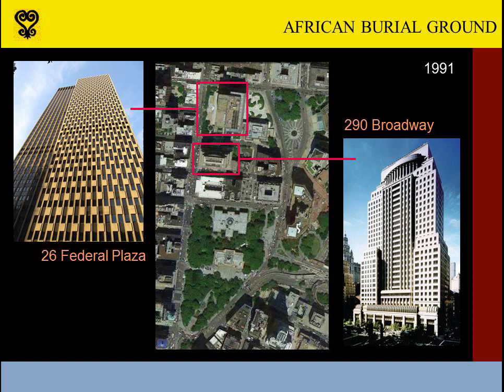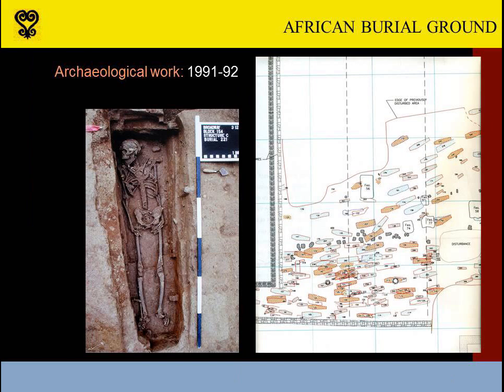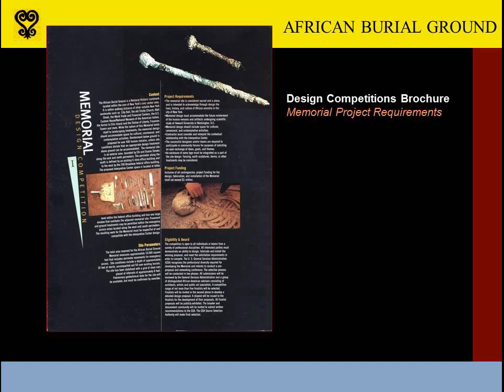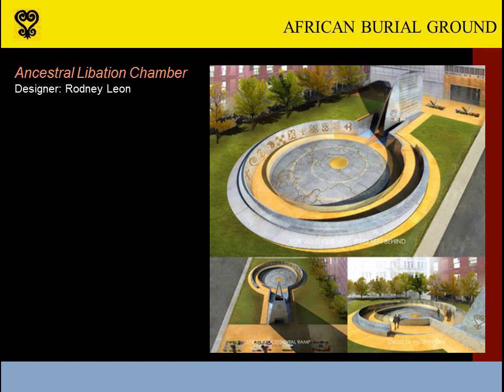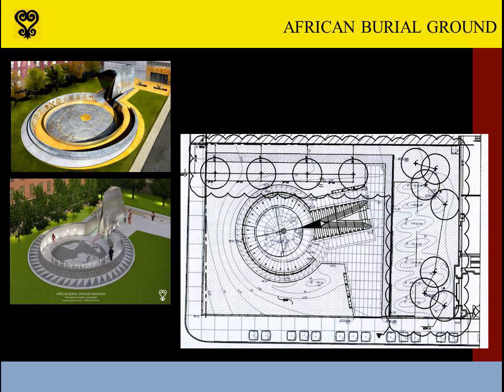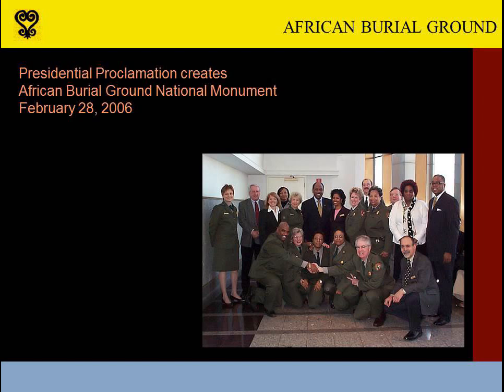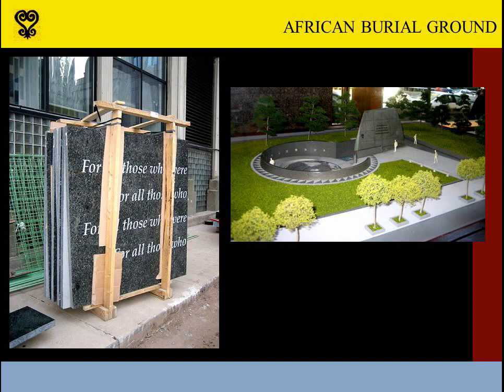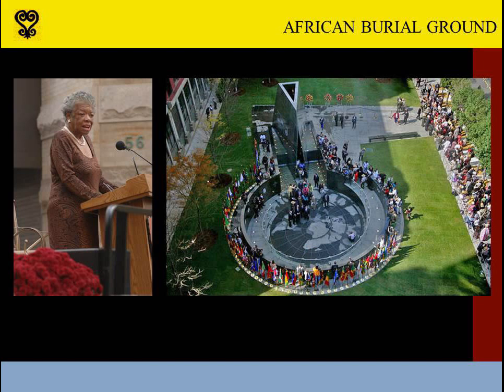African Burial Ground National Momument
Presentation by Dr. Dennis Montagna at Pensacola, Florida